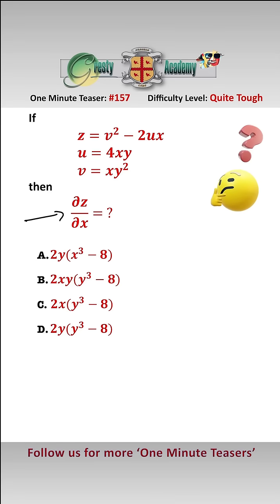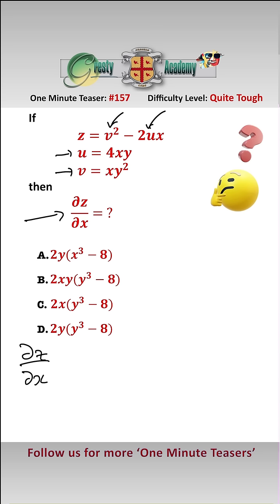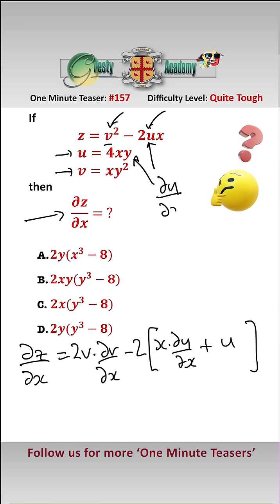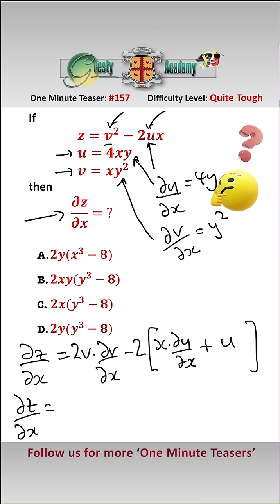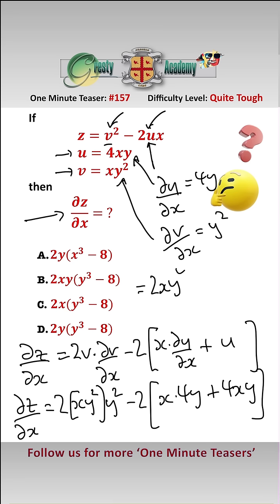This Partial Differentiation is Not Easy - Can You Do It?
Gresty Academy One Minute Teaser #157: A good working knowledge of partial differentiation is necessary in order to get the correct answer here - can you do it?